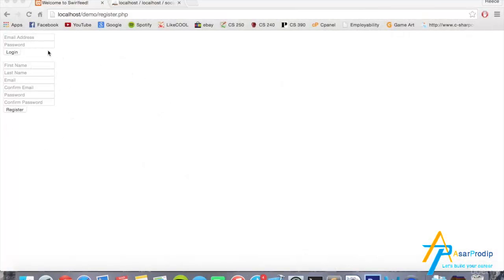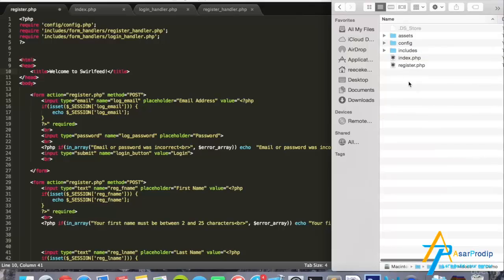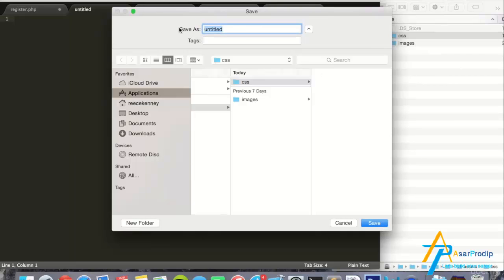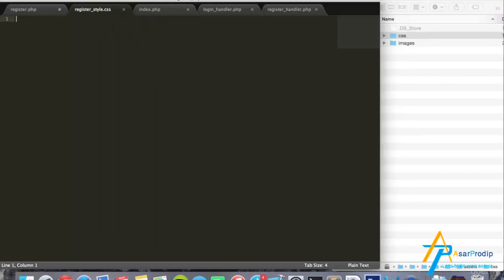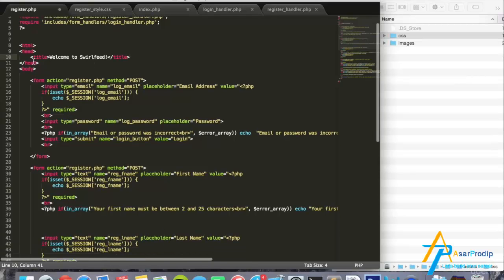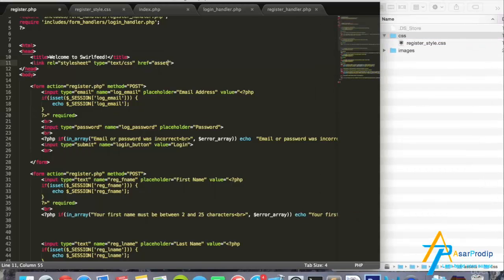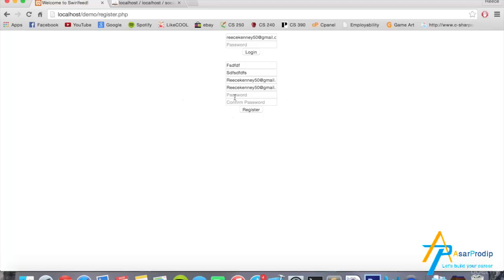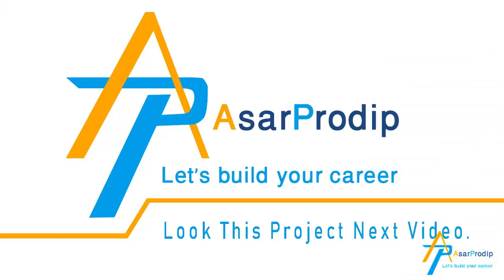Create a real social network like facebook Part 24